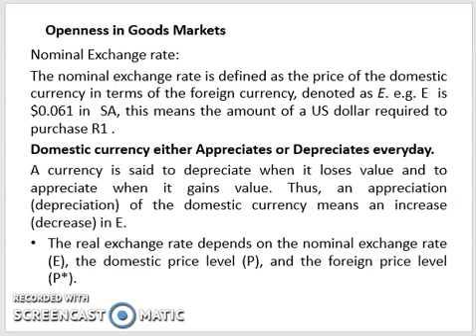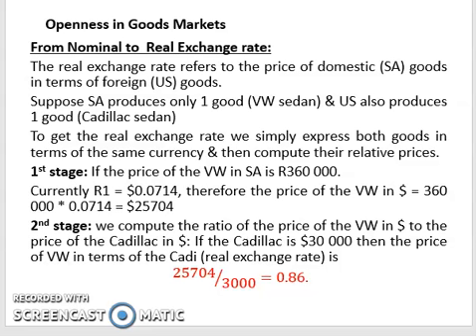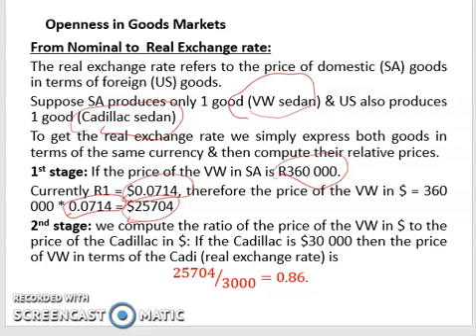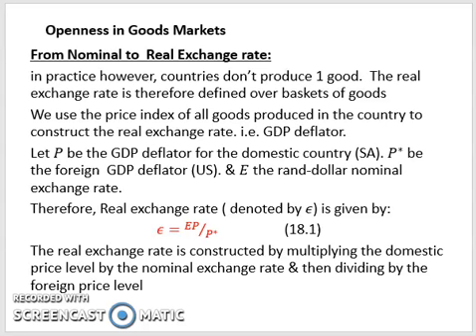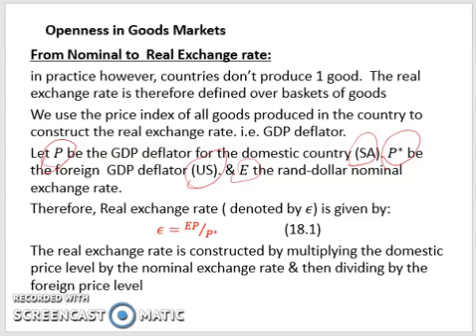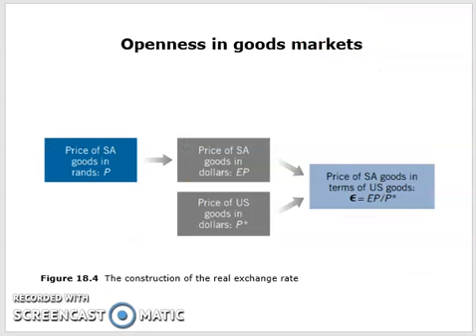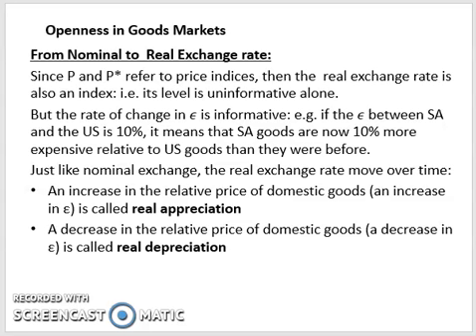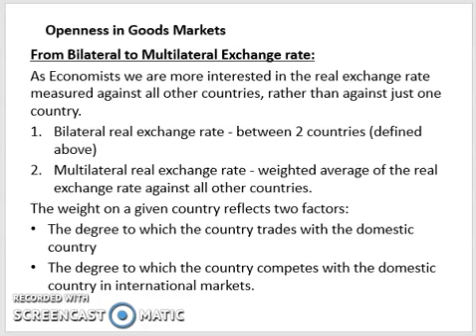ECO332 Chapter 18 Part B